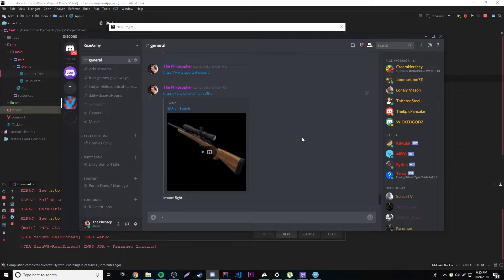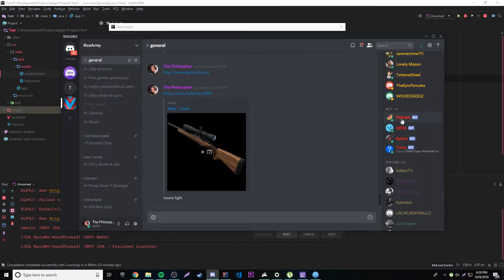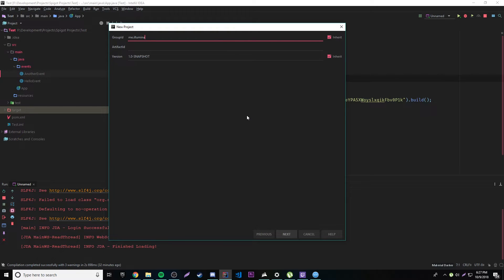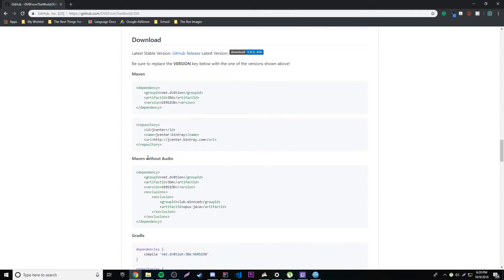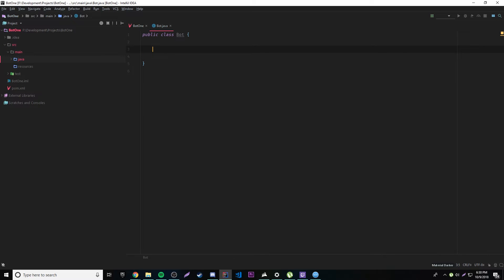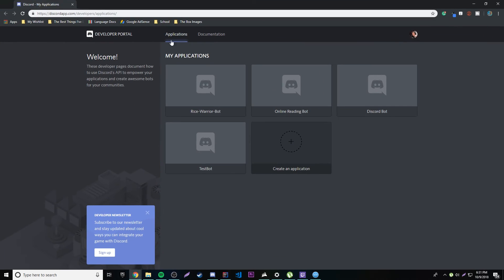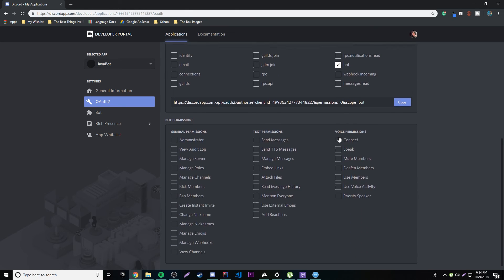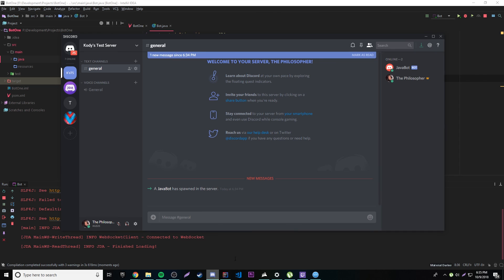Java Discord API(JDA) ep. 1 - How to Make a Discord Bot in Java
Are you a Java Developer? Ever wanted to make a Java bot? This tutorial is just for you. I show you how to create your very first bot on the Discord Developer Portal and in code. Next episode I'll show you how to work with a fundamental part of the discord bot development, events. Below is all the links you need.

Stay Updated!! 👁